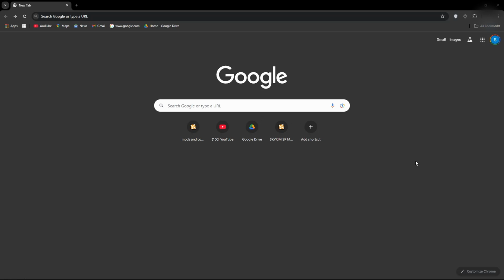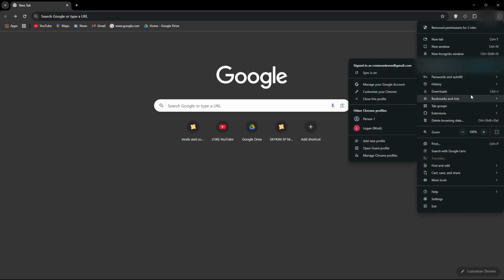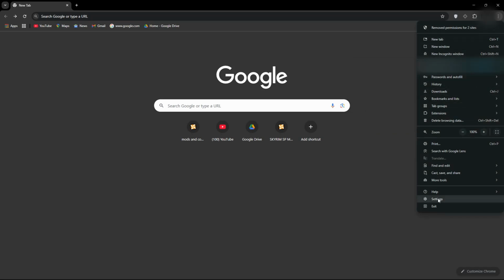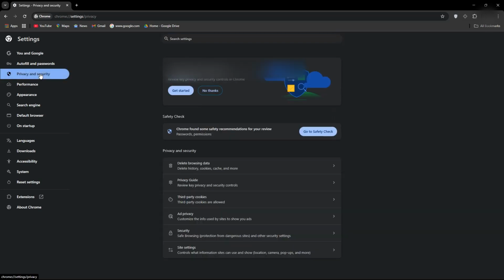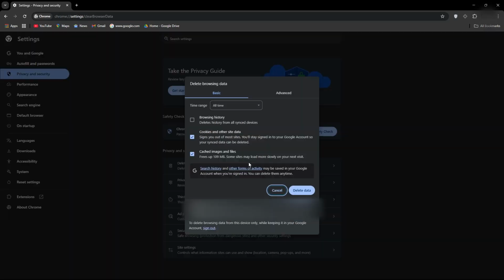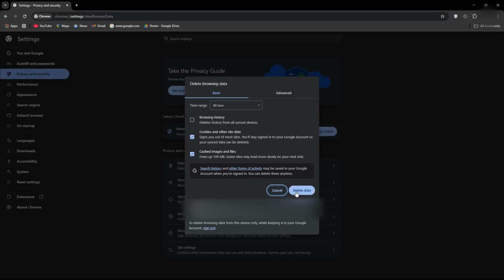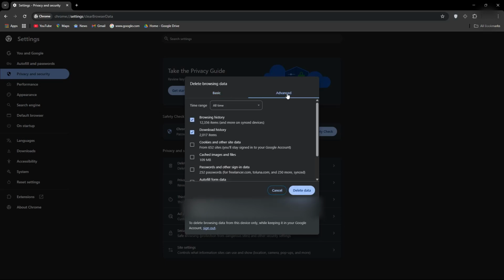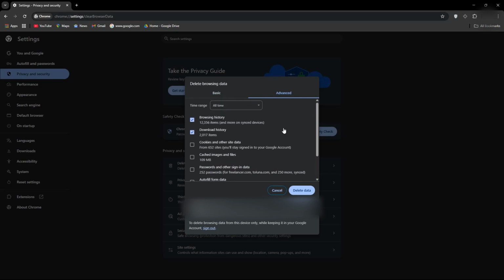How To Delete Cookies & Cache on Laptop & PC | Easy Tutorial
Learn how to delete cookies and cache on a laptop or PC with this easy tutorial designed to help you manage stored browser data and keep your web browsing experience organized.

Web browsers store cached files and cookies to improve loading times, remember website preferences, maintain sessions, and provide a smoother browsing experience. Over time, this stored data can accumulate and may sometimes contribute to browser issues, outdated website content, login problems, or unexpected website behavior. Knowing how to clear browser cache and cookies is a useful computer skill for troubleshooting and managing browser data.

If you are searching for how to delete cookies and cache, clear cache on laptop, clear cookies on PC, delete browser cache, delete cookies, clear browsing data, how to clear cache on Windows, remove cookies from browser, clear Chrome cache, clear Edge cache, clear Firefox cache, browser troubleshooting, delete temporary browser files, or how to clear cookies and cache on a computer, this easy tutorial provides useful information to help you get started.

If you found this tutorial helpful, please **Like** the video and **Subscribe** to the channel for more computer tutorials, Windows guides, browser tips, troubleshooting tutorials, privacy settings, and easy-to-follow technology videos. **Leave a comment** and let us know what other browser, Windows, or computer tutorials you would like to see on this channel!